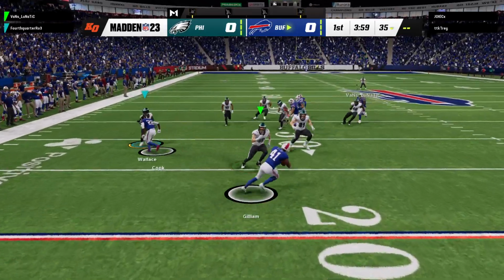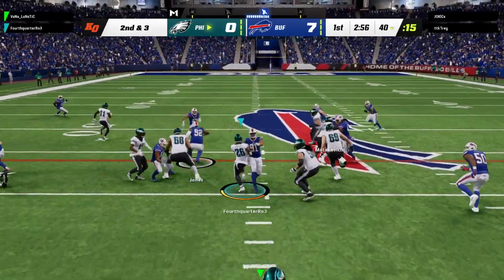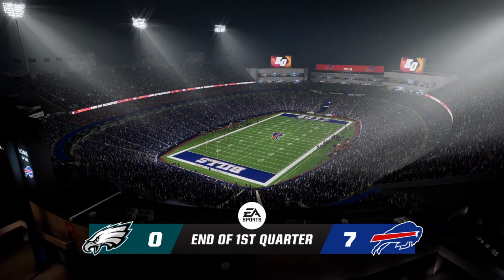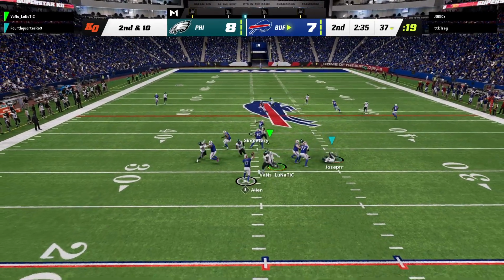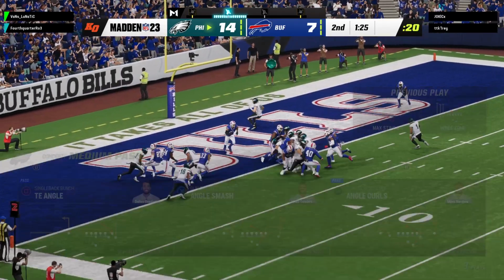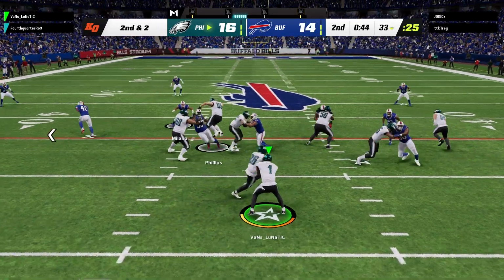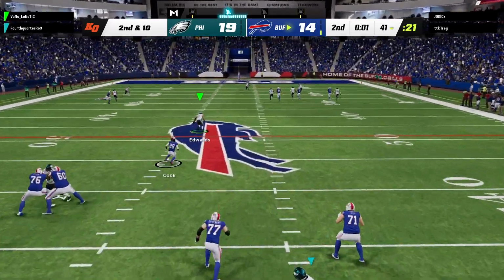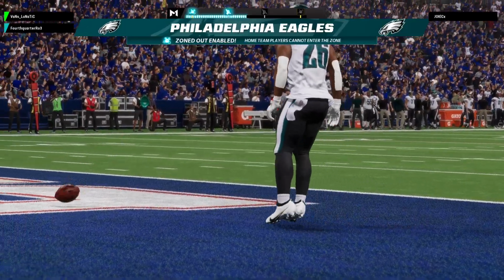Madden NFL 23_Game